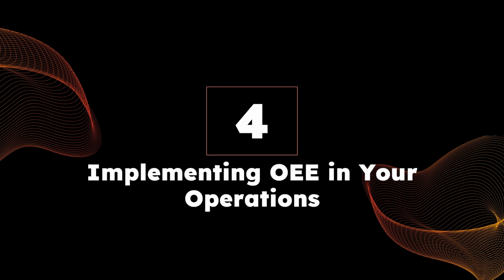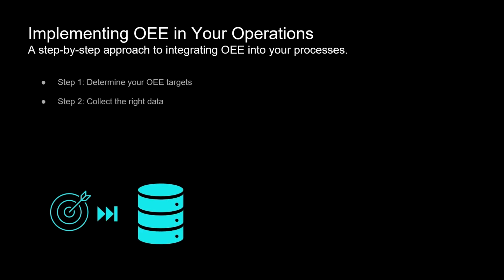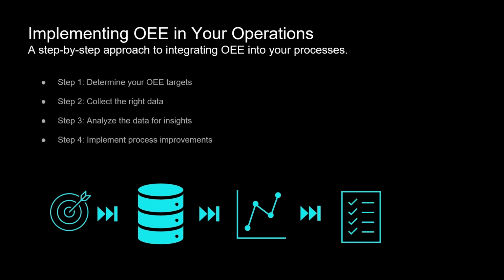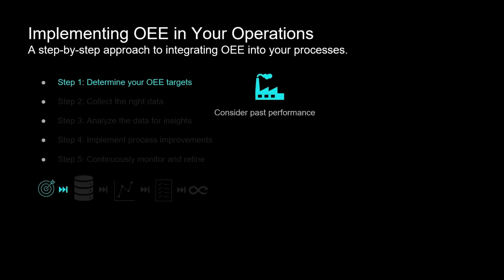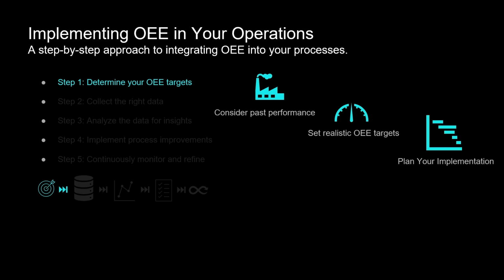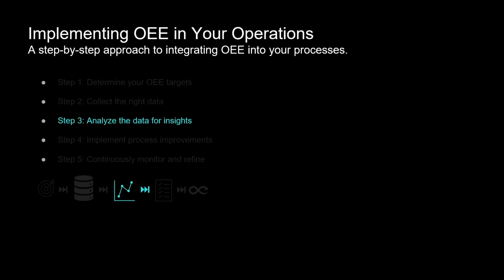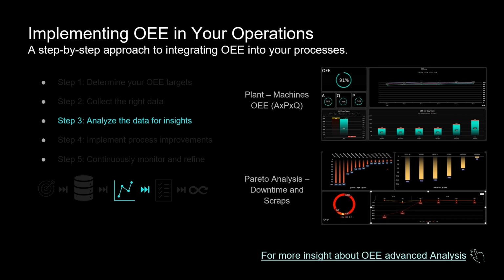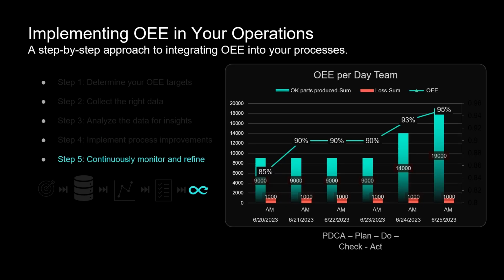OEE Implementation - Step by Step Guide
Learn Easily How to Implement OEE (Overall Equipment Effectiveness) in Your Factory. In this Demo Presentation, We Present Each Step You Need to do to Begin Maximizing Your Equipment Efficiency. Don't Miss This Video to Optimize Your Industrial Operations !